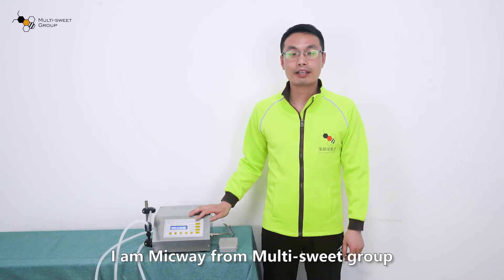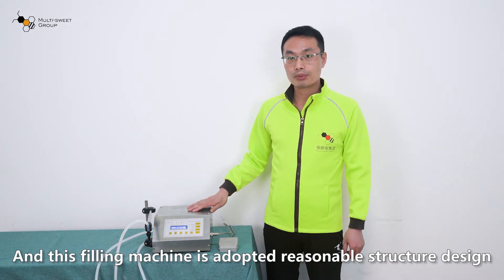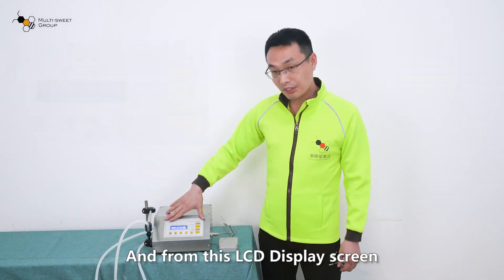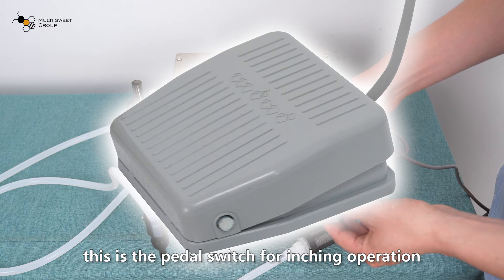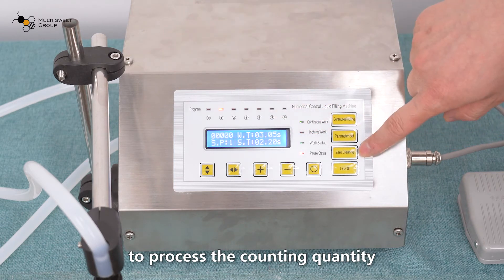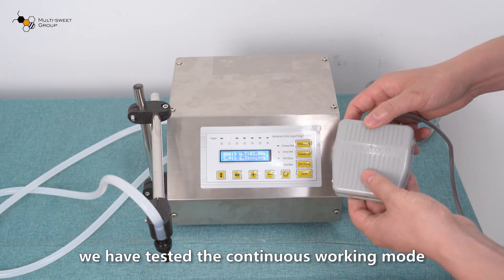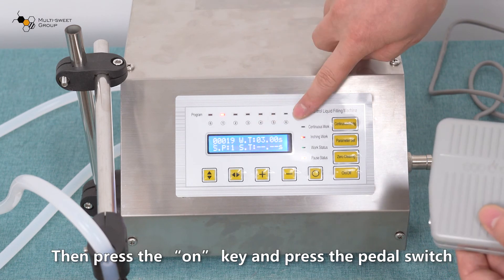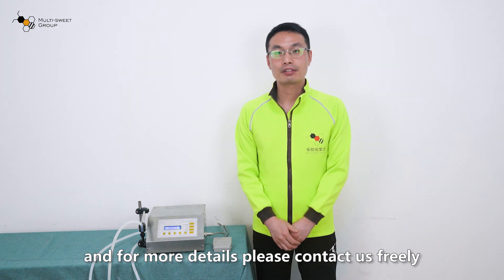Numerical Control Liquid Filling Machine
The numerical control liquid filling machine uses a microcomputer to control the filling time of the micro water pump,the motor speed and other factors to achieve a uniform liquid filling method with the smallest weight error.Widely used in pharmaceutical,chemical,food,beverage,oil,cosmetics and other industries,suitable for low-viscosity,particle-free liquid packaging and small batch production.